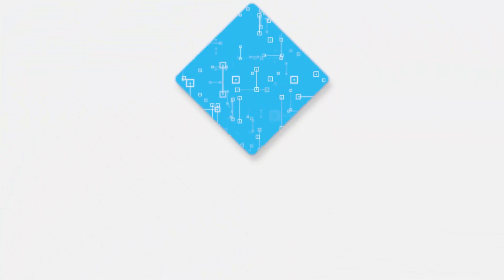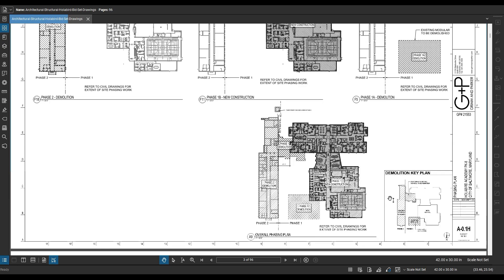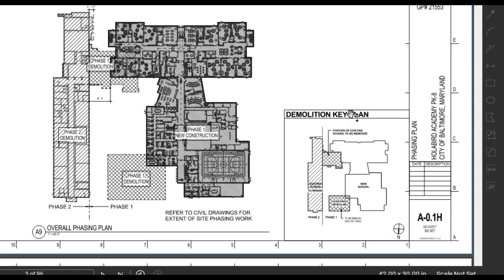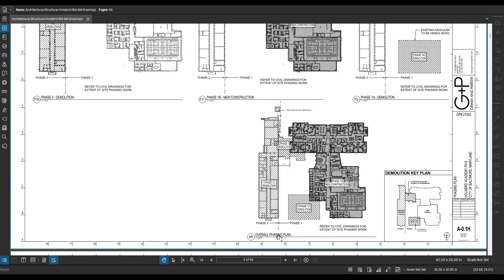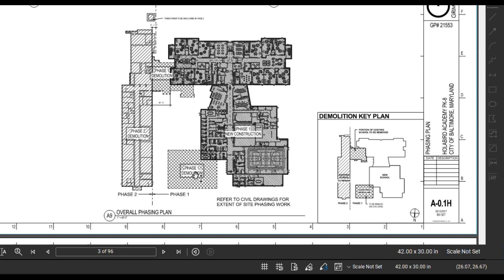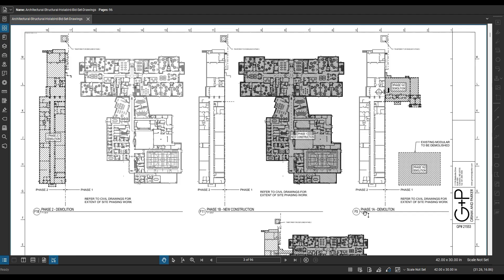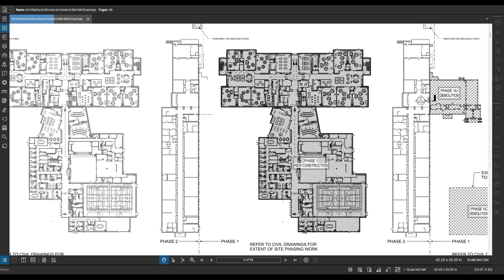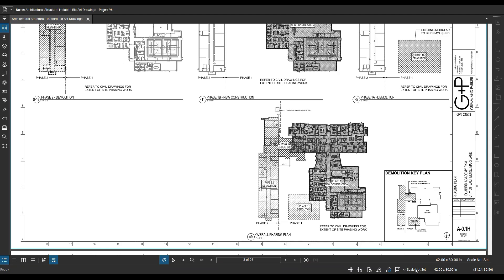Interpret Construction Phasing Plans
In this video, we'll show you how to review a phasing plan in construction drawings. This video will helpful if you're planning to construct a building or modify an existing building.

Besides learning how to review a phasing plan, you'll also learn how to read construction drawings and identify the different types of construction. This video is a must-watch if you're planning to work in construction!